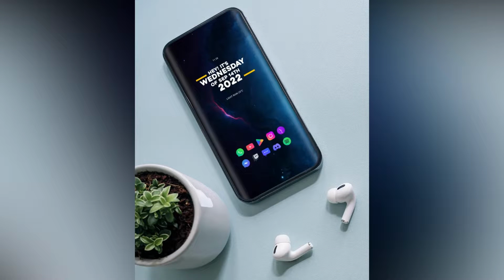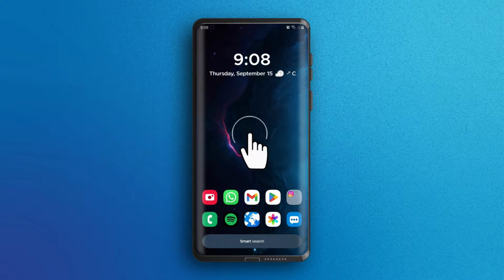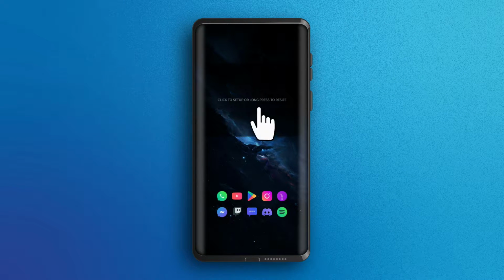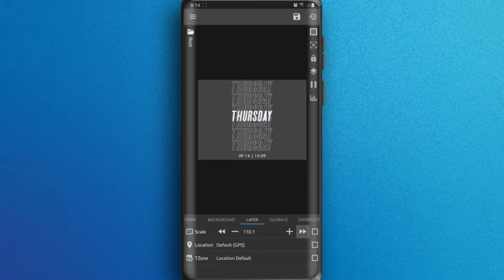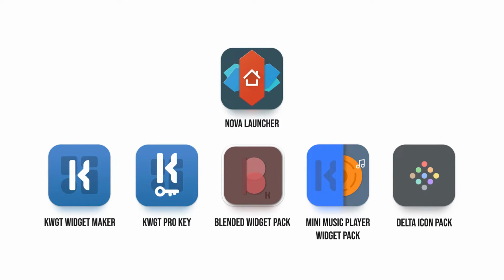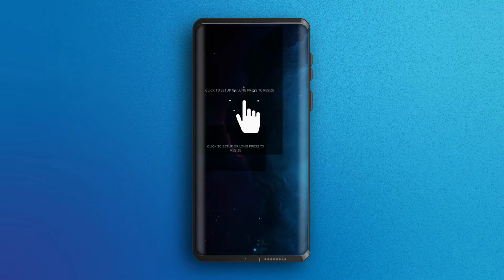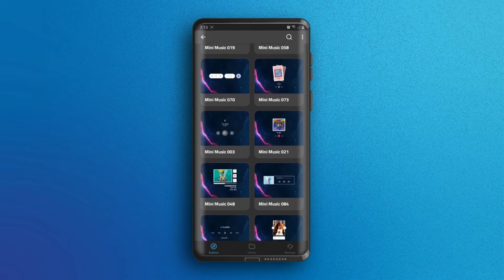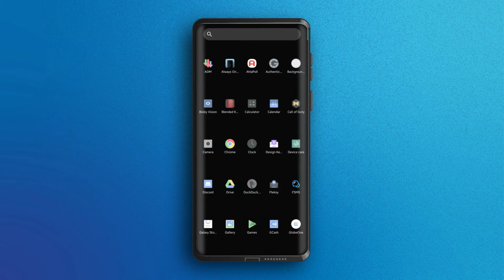Nova Launcher / Smart Launcher 6 | Dark Space setup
Hey there everyone! in this video I will show you how to turn your android homescreen into a dark vibrant space theme. You can choose nova launcher or smart launcher 6 for the setups, just make sure to watch the video till the end.

Want a Skip? Use these timestamps
0:00 Intro
0:08 Overview
0:20 Smart Launcher App requirements
0:30 Setting up Smart Launcher
2:17 Nova Launcher App requirements
2:24 Setting up Nova Launcher
4:04 Suggested Videos for you!